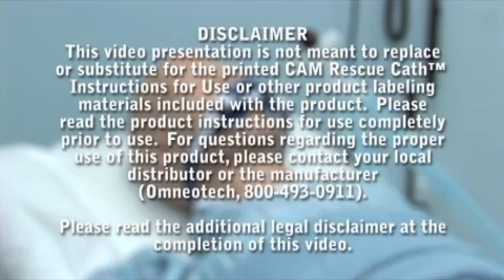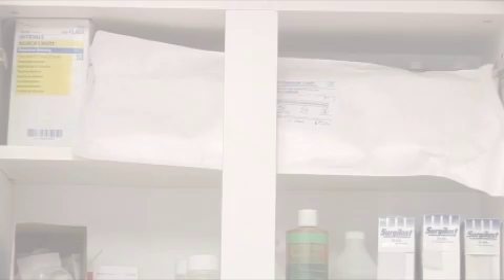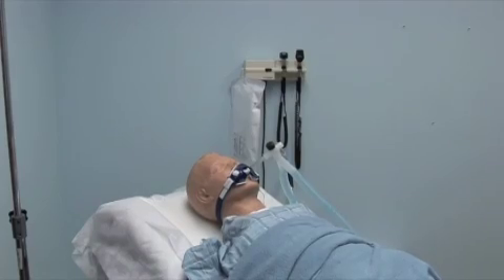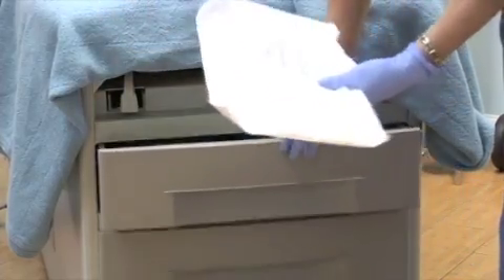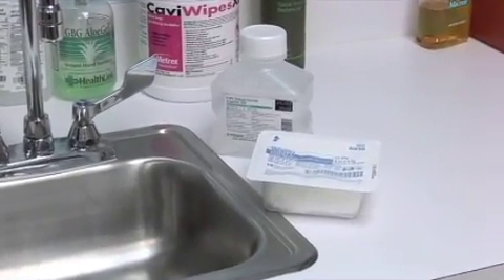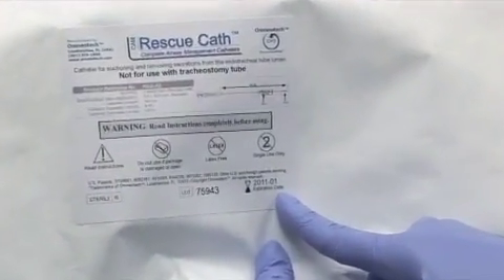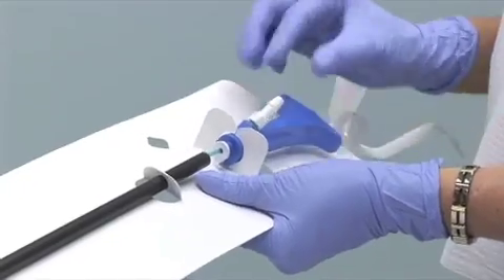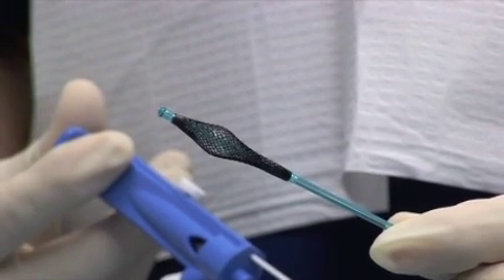CAM Rescue Cath PART 1 OF 4 Storage and Prep for Use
Manufacturer's recommendations for proper calibration of and use of the CAM Rescue Cath to suction an endotracheal tube.